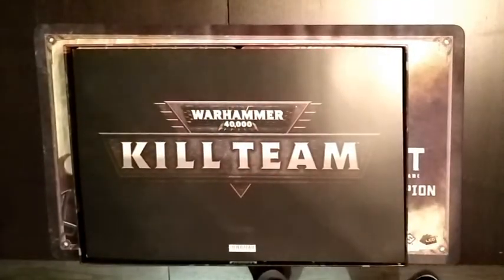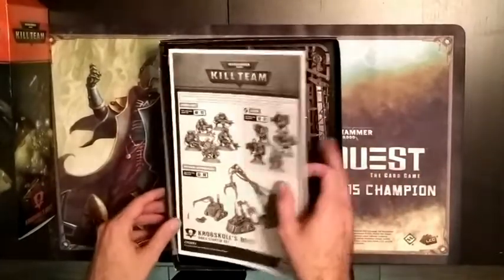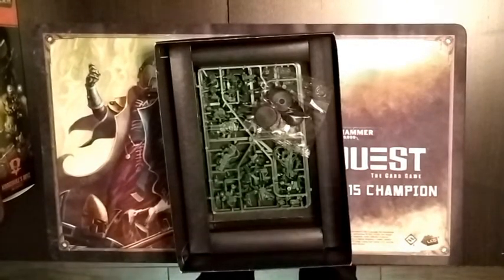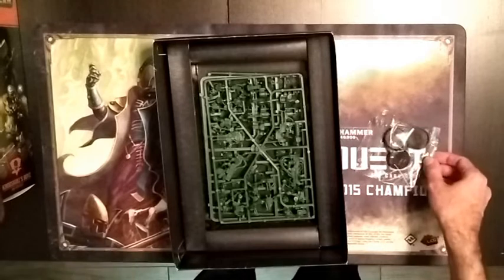Introduction and Why Kill Team is Awesome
Hey everyone.
My first video setting myself up as someone that just got back into Warhammer BIG TIME.
I will be talking about MORE than just warhammer, but not for a while.
It's my first time in ages doing a video, so I've forgotten how to do everything. I'm trying to fix a lot of the issues!